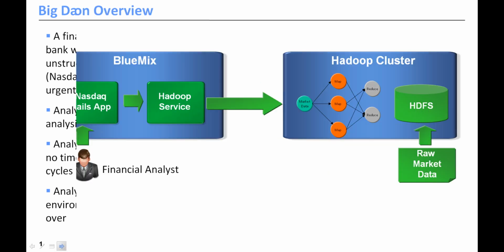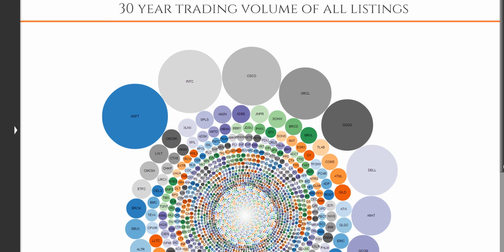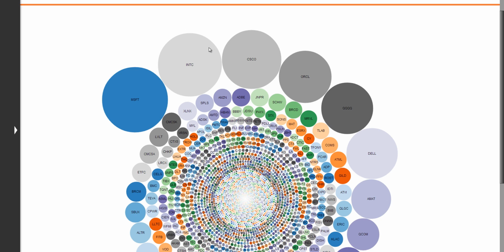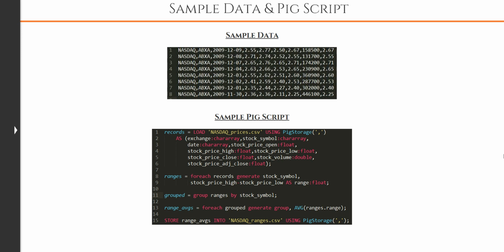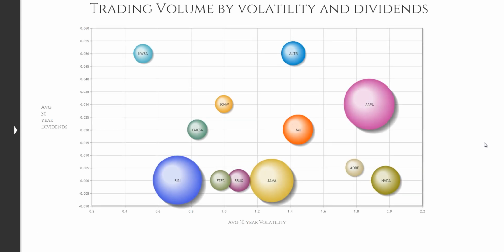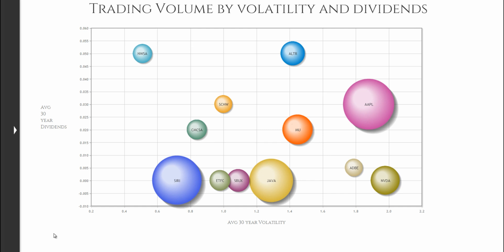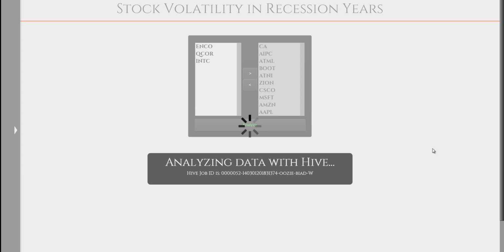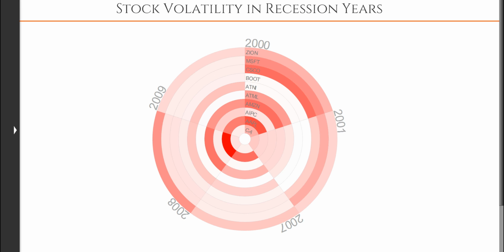Big Data Hadoop Cloud Demo - IBM BlueMix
A glimpse of the kind of cool big data & hadoop apps you can write on IBM's BlueMix cloud platform